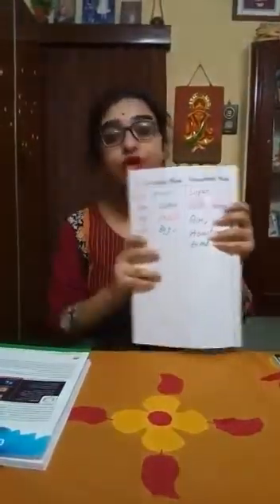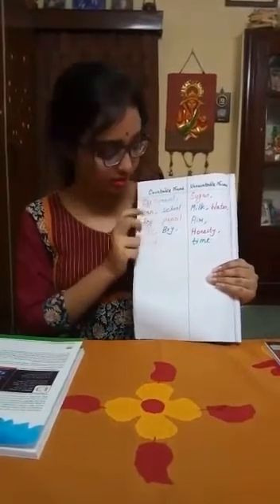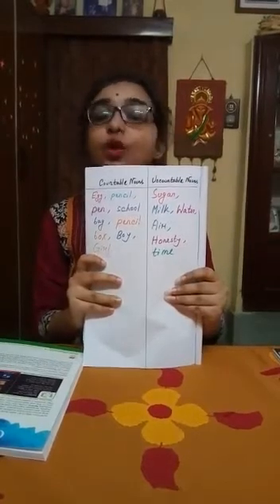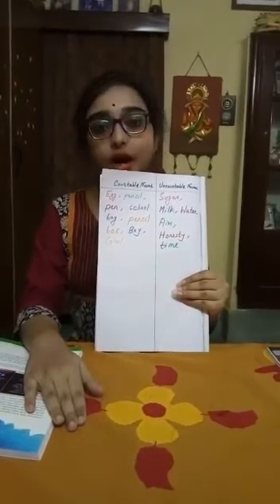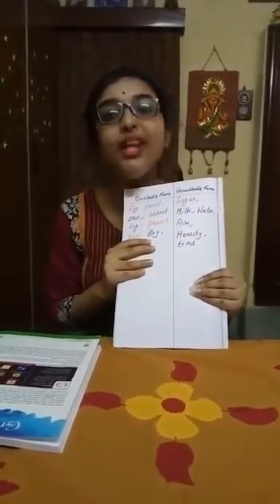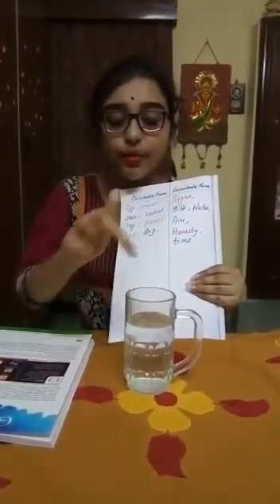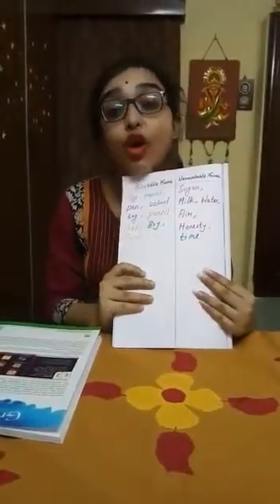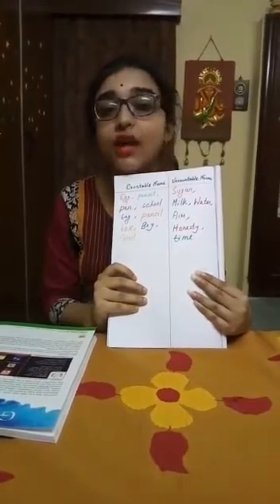Class V ENG LANG (Ch -1) by Ms Ankita Bhattacharya